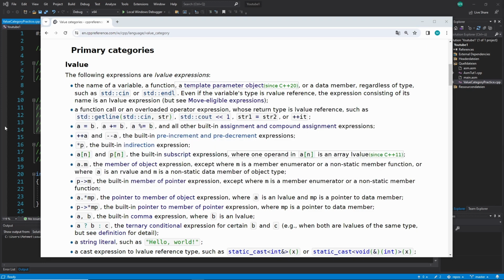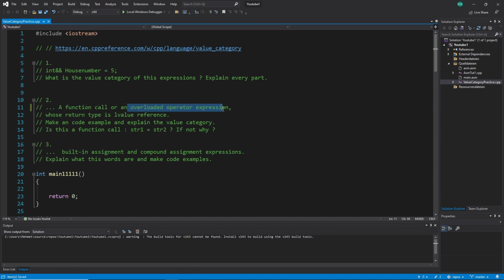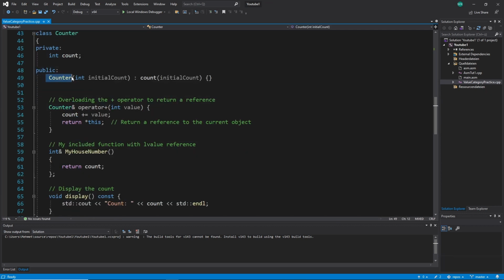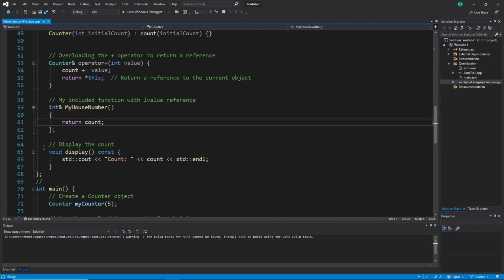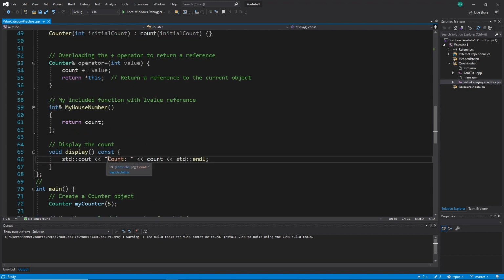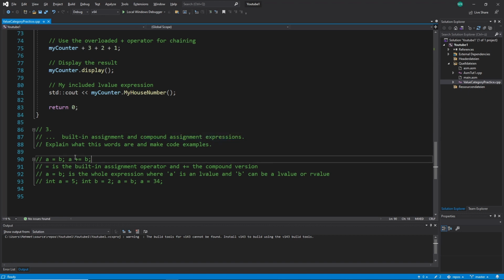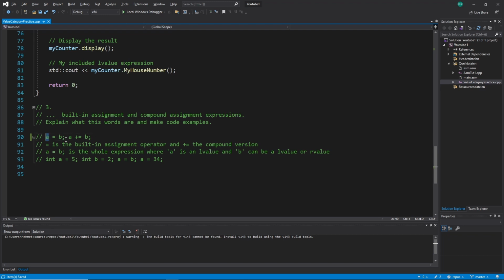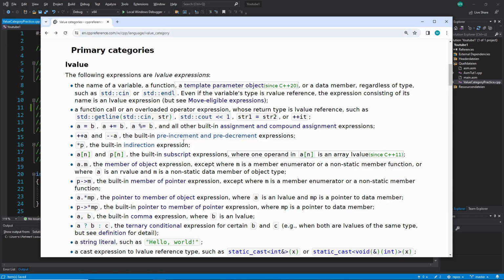C++ Beginner Tutorial - Basics - #311 - ValueCategory Practice #2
Hi,
happy new year and we start the new year with a lot of pracice videos.
Part2.